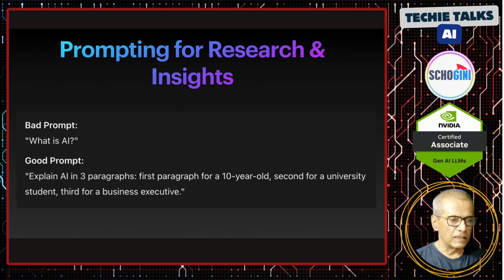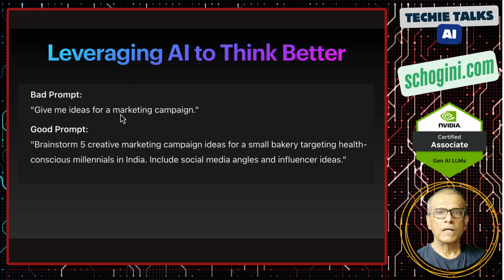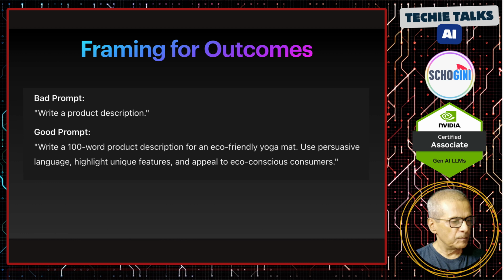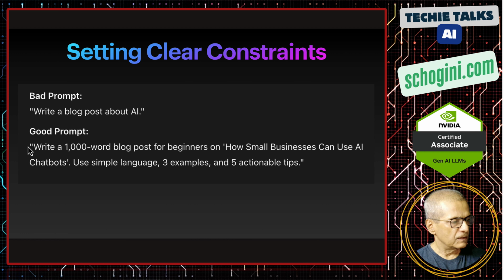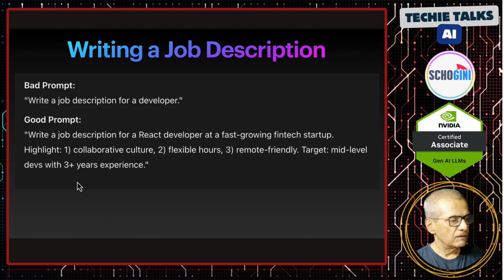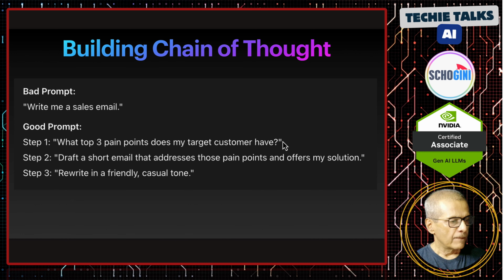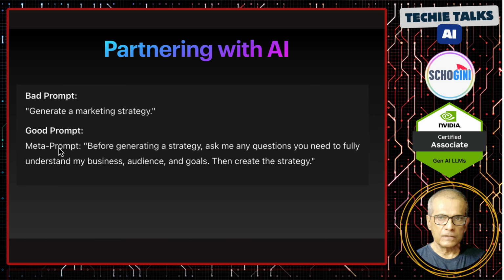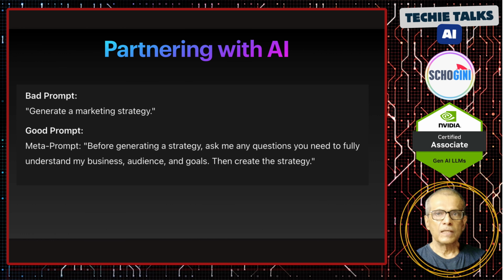99% People STILL Write BAD Prompts! | How to Master Prompting with These 12 Practical Examples 🚀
STOP writing bad prompts! 🚫
Most people are using ChatGPT, Claude, Gemini... but 99% are still writing weak prompts that produce generic results.

In this video, I’ll show you 12 practical, real-world prompt examples — side-by-side BAD prompt vs. GOOD prompt — so you can start thinking like a pro and get 🔥 results from AI.

What you’ll learn in this video:
✅ How to use chain of thought and meta prompting
✅ How to get AI to become your thinking partner
✅ How to turn vague requests into high-leverage outputs
✅ Real examples for: blog writing, YouTube scripts, sales emails, onboarding sequences, time management and more!

If you want to stop wasting time with AI and start using it to scale your thinking and execution... this video is for YOU! 🚀

👉 Download the FREE example prompts deck: [link to your landing page or PDF]